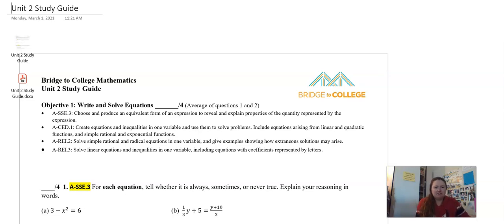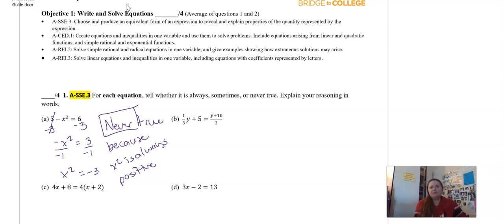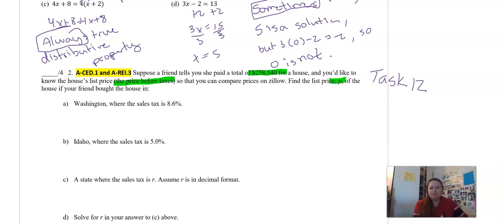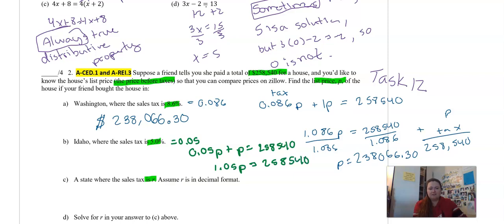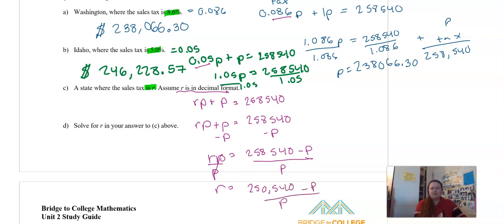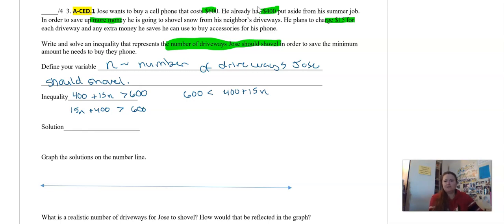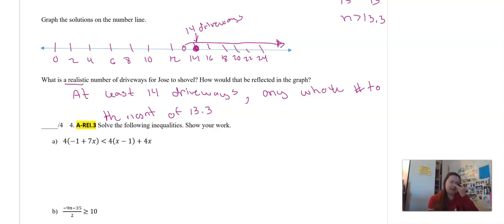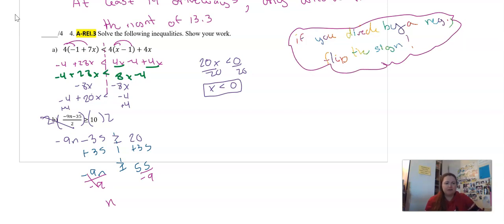Unit C Study Guide Solutions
Mrs. Conway Going over the Unit 2 Study Guide